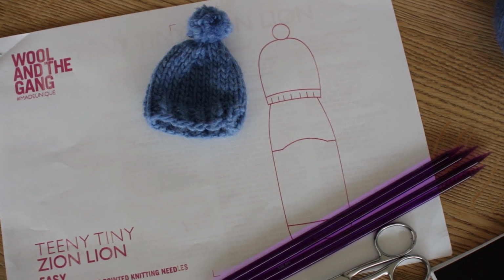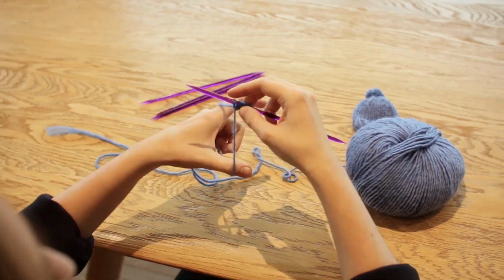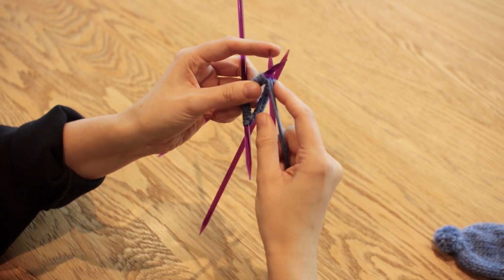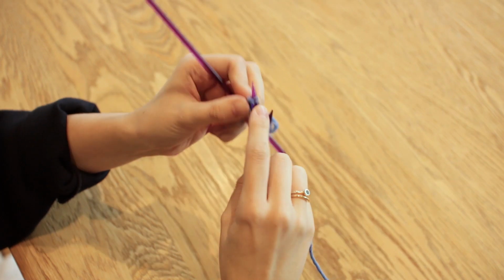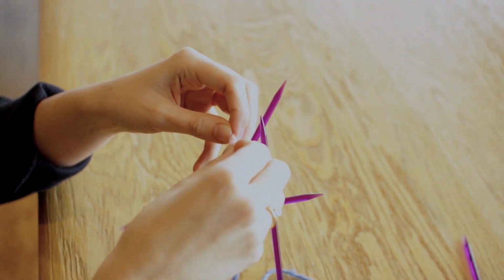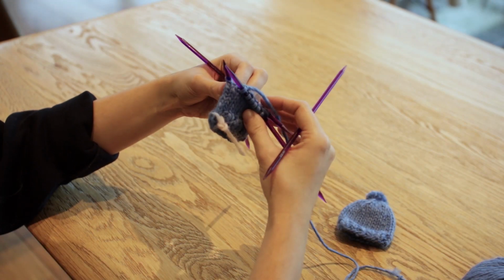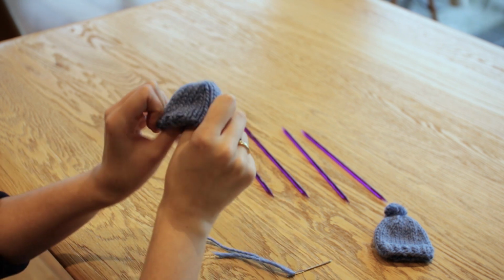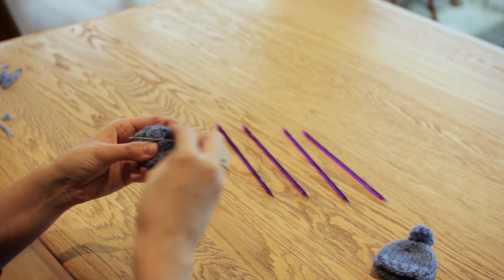Wool and The Gang x innocent - how to knit a little Big Knit hat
Knitting expert and co-founder of Wool and The Gang, Jade Harwood, walks you through completing the pattern they designed exclusively for the innocent Big Knit in this step-by-step video.